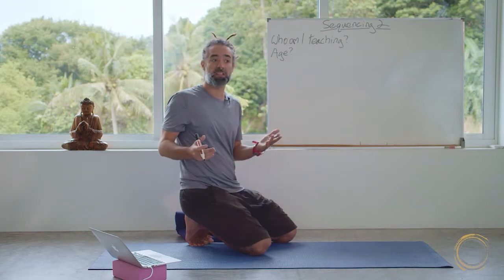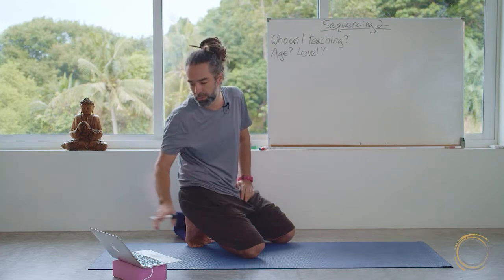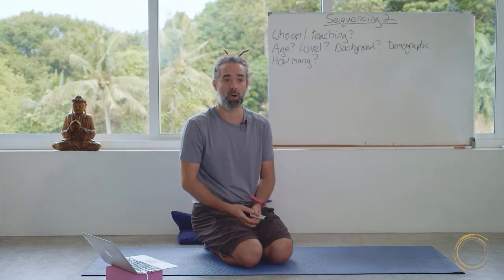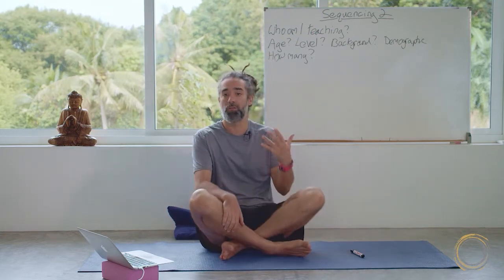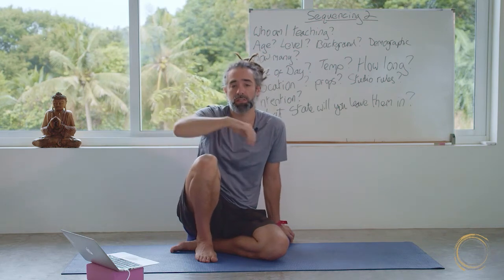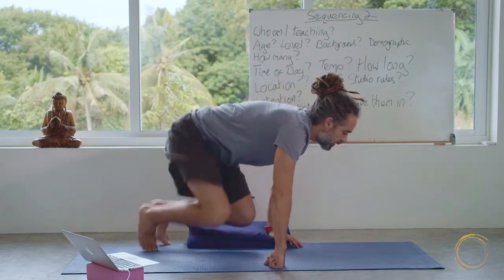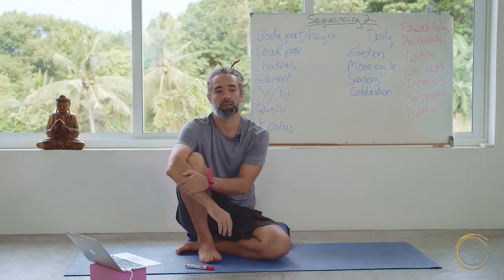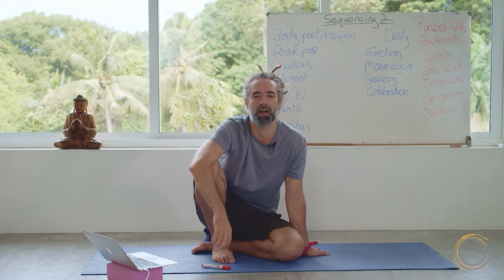Yoga Sequencing with James French I Path of Yoga I Part 1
Taken from our 200HR Online Training, this video is about sequencing, and gives you a healthy and coherent template to start off with.

Our online course offers a flexible and affordable way to become a yoga teacher. You can complete at your own pace over the course of a year, and will be supported with bi-weekly live teachers calls, student community and constant online support from real people.